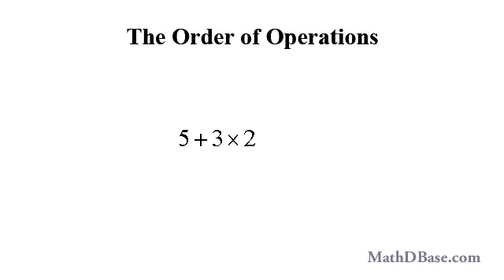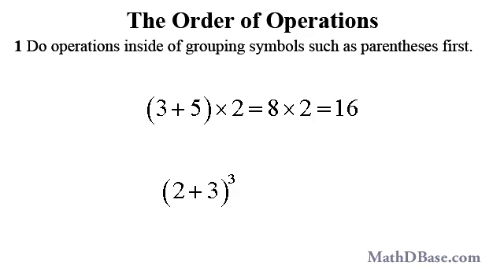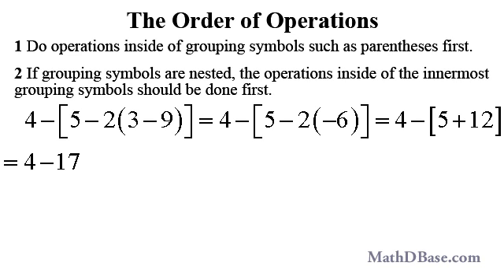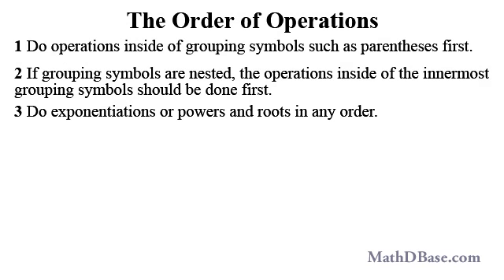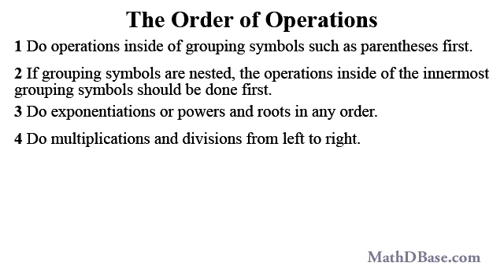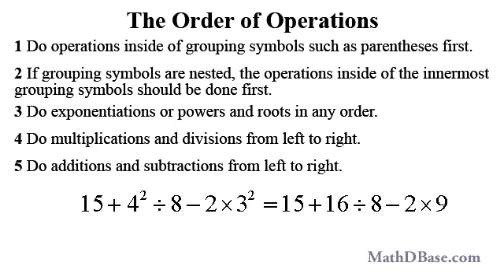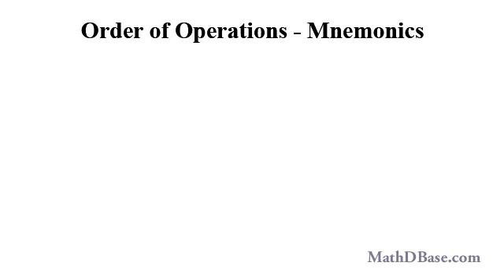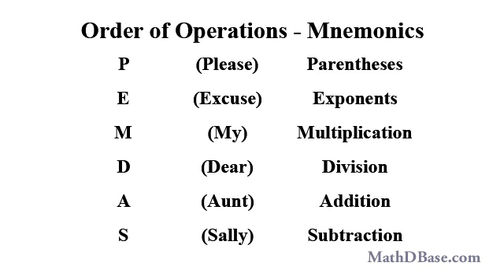Algebraic Techniques - Part 1a: The Order of Operations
An overview of how to evaluate mathematical expressions using the rules of the order of operations. To learn more about this topic buy our Numerical Expressions, Grouping Symbols & The Order of Operations Workbook

If there is more than one operation to be performed in a mathematical expression, there has to be universal agreement about which operations should be performed first, otherwise, depending on how a person chooses to evaluate an expression, there could be completely different results. For example, if we have this expression, should we add the 5 and 3 first to get 8, then multiply by the 2 to get 16? Or, should we multiply the 3 and 2 first, to get 6, and then add 5, to get 11?

There are five basic rules that mathematicians around the world have agreed to follow in evaluating expressions:

Do operations inside of grouping symbols such as parentheses first. Given this expression, we add the 3 and 5 first, to get 8, and then we multiply by 2 to get 16. If we have 2 plus 3 quantity cubed, we should add 2 and 3 first, to get 5, then cube the 5, to get 125.

If grouping symbols are nested, the operations inside of the innermost grouping symbols should be done first. If we want to evaluate the single-layer nested expression that we saw earlier, first we simplify 3 minus 9, to get negative 6. Multiply negative 2 by negative 6 to get positive 12. Then add the 5 and 12 to get 17, but since there is a negative sign outside of the square bracket, it is actually negative 17. Adding 4 and negative 17, we get negative 13.

If we have this expression, also with a single layer of nesting, first, subtract 1 from 9 to get 8. Multiply negative 2 and 8, to get negative 16. Then add 5 and negative 16, to get negative 11. Finally, multiply 3 and negative 11, to get negative 33.

Do exponentiations or powers and roots in any order. If we have 4 plus 3 squared, to get 4 plus 9, then add, to get 13. Given 3 times 2 cubed, cube 2, to get 3 times 8 and finally 24.

Stacked exponents should be evaluated from the uppermost down. is equal to because is equal to 8 and so is equal to 256.

Do multiplications and divisions from left to right. The first expression that we looked at is equal to 11, since we should multiply 3 and 2 first, to get 6, then add 5. Given 14 plus 16 divided by 4, divide 16 by 4 first, to get 14 plus 4 and a sum of 18.

Do additions and subtractions from left to right. Given this expression, square the 4 and 3 first, then do the division and multiplication and then add and subtract from left to right, to get negative 1.

Appearance at a higher level on the list indicates that the operation has a higher precedence in evaluations. Multiplication and division have equal precedence and so do addition and subtraction, but both have to be done at a specific point in the evaluation, depending on where they appear in the expression. When logarithms appear in expressions, later in the Algebra curriculum, they have the same precedence as exponentiation and roots.

Various mnemonic devices have been used to remember the Order of Operations. Of the most commonly used, one is the acronym P-E-M-D-A-S or ‘PEMDAS’, which is often expanded to Please-Excuse-My-Dear-Aunt-Sally, but in either case, the letters represent: Parentheses, Exponents, Multiplication, Division, Addition and Subtraction.

These rules apply to the purely numerical expressions of arithmetic as well as the symbolic and numerical expressions of every other branch of mathematics.